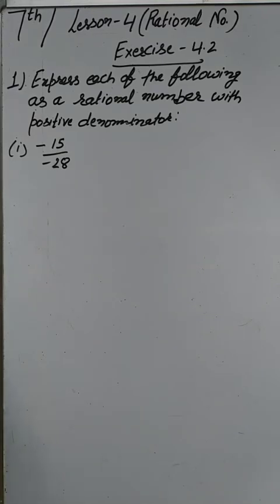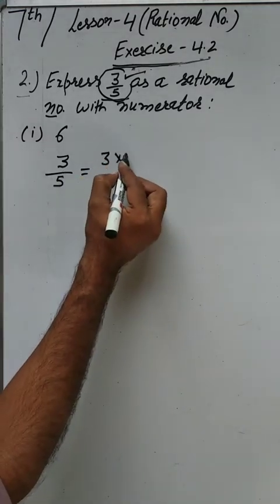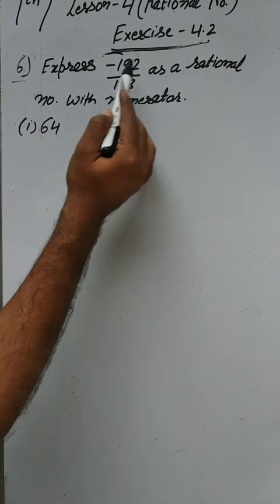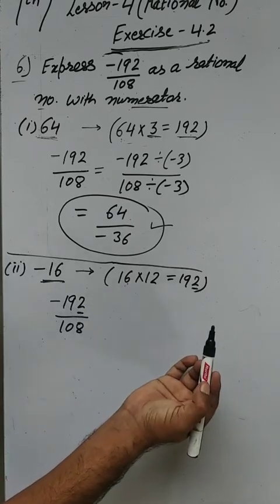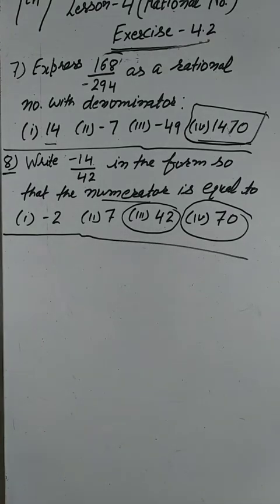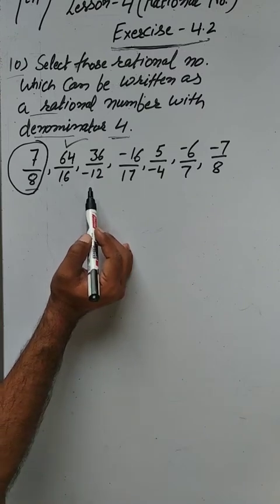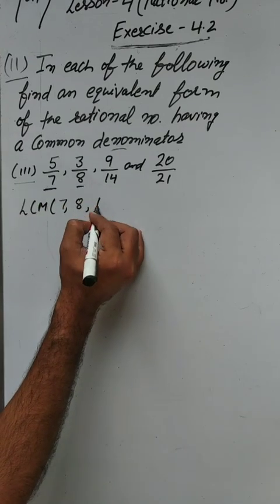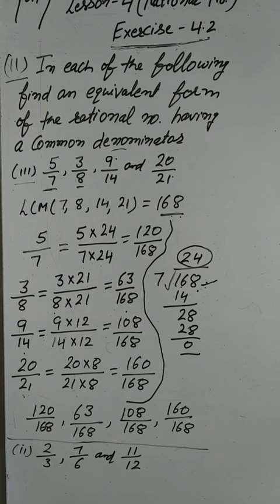Class 7th Maths (Rational Number) Exercise-4.2